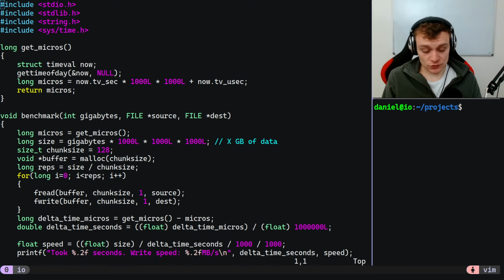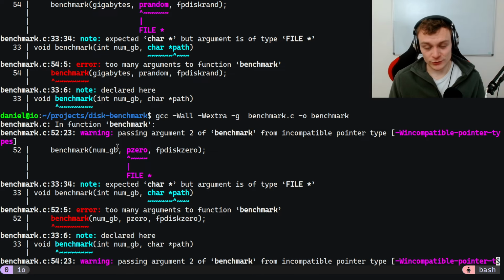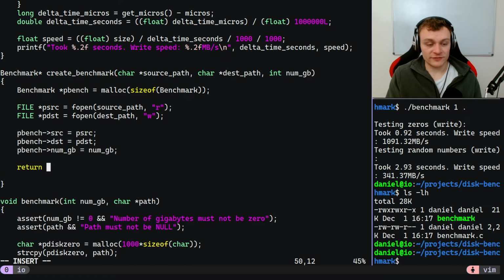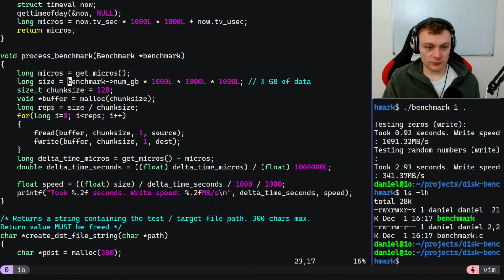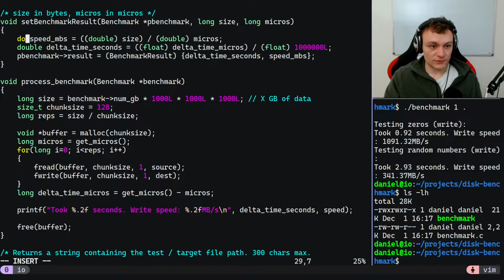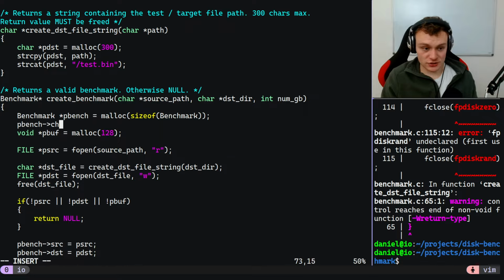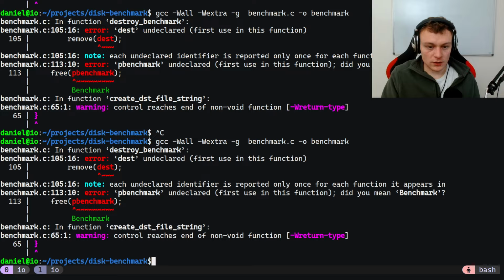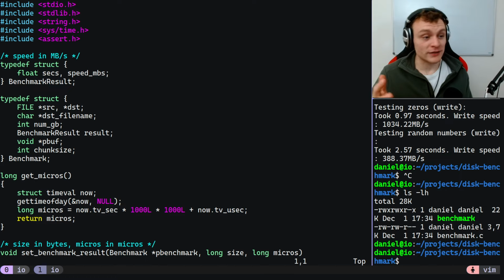Refactoring Crappy Code to Idiomatic C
Refactoring my disk benchmark utility to idiomatic C. Applying a constructor / destructor pattern, with strong separation of responsibilities.